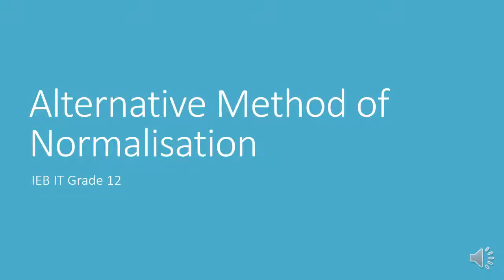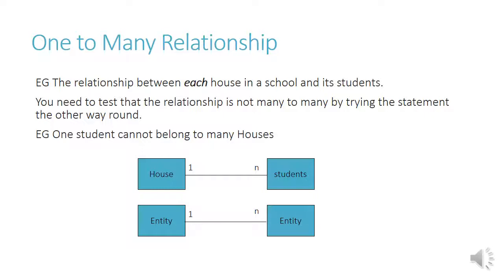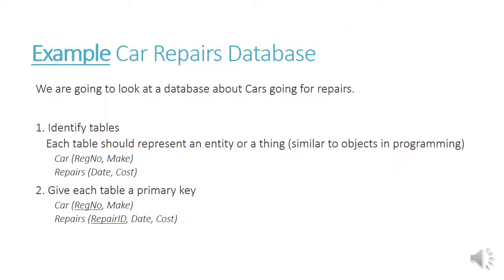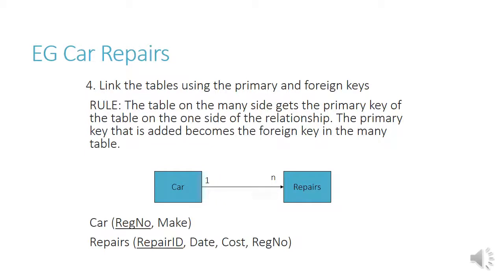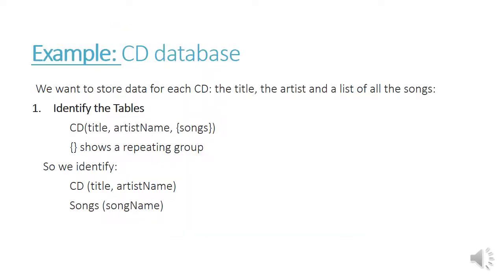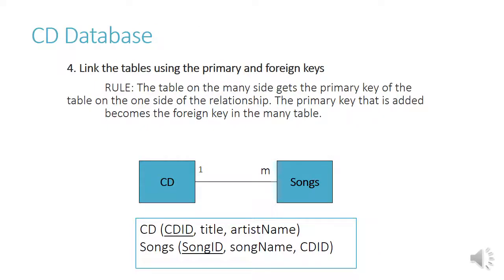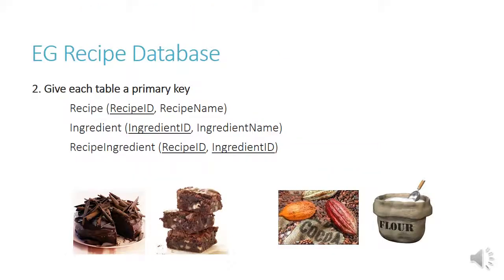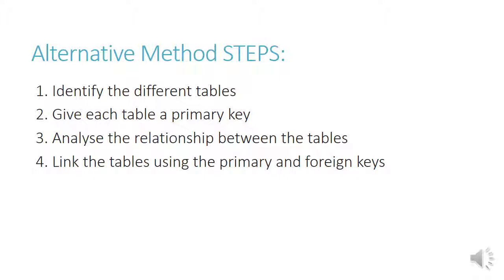Gr 12 IT Normalisation part 5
Foreign Keys, Alternative method of normalisation, Three different kinds of relationships